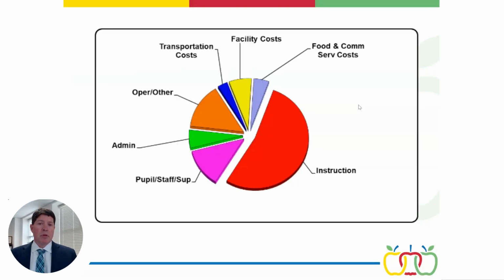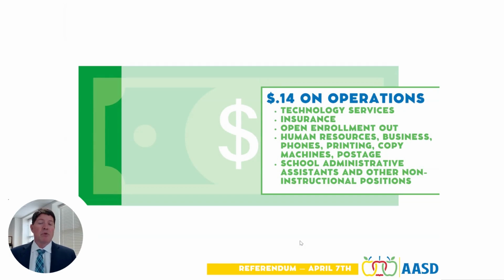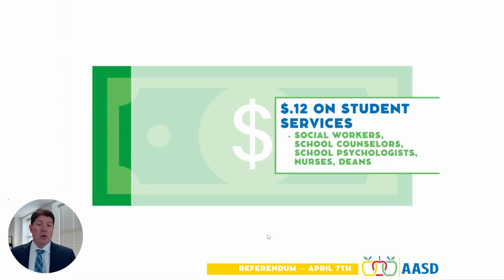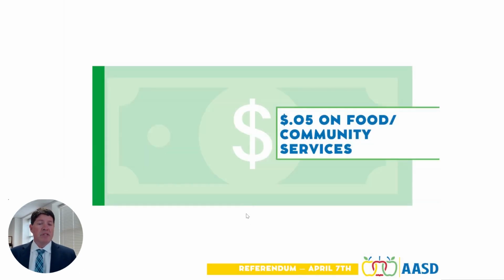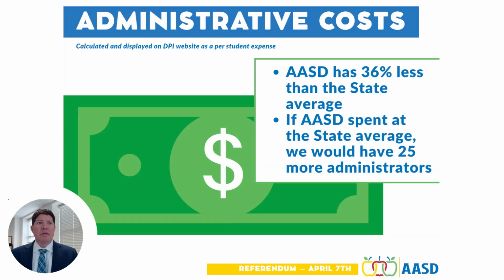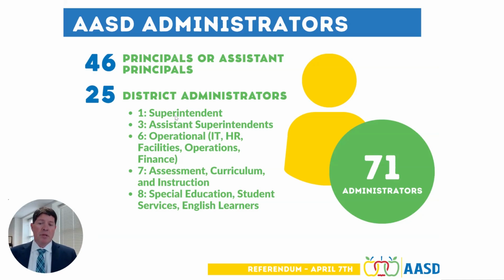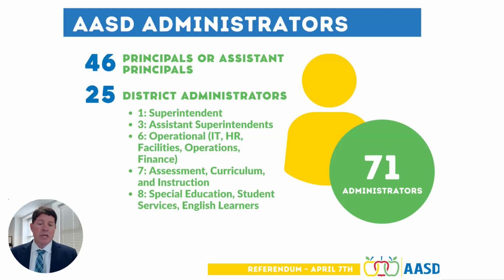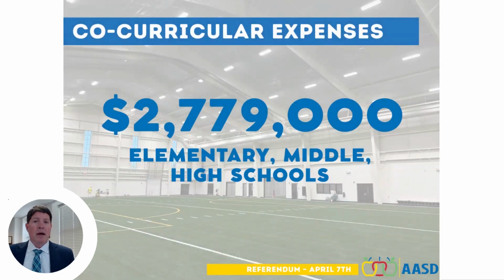Where Every Dollar Goes: Breaking Down AASD Spending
In this video, Superintendent Hartjes walks through a clear, transparent breakdown of district finances—showing exactly how funding supports students, staff, and schools across the community.

More than half of every dollar goes directly to instruction, including teachers, classroom resources, and technology. The remaining funds support essential services like operations, student support staff, facilities, food programs, and transportation—all critical to keeping schools running safely and effectively.

The video also addresses common questions about administrative costs and co-curricular activities, offering context that challenges common perceptions. With data sourced from the Wisconsin Department of Public Instruction, this breakdown provides a fact-based look at how AASD prioritizes resources—and why even significant cuts in certain areas would only address a portion of the district’s financial challenges.